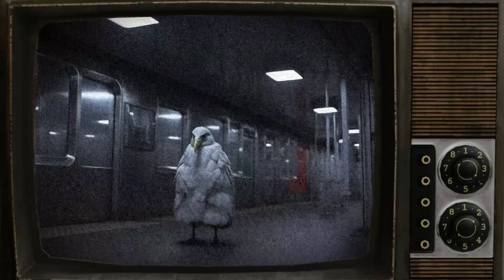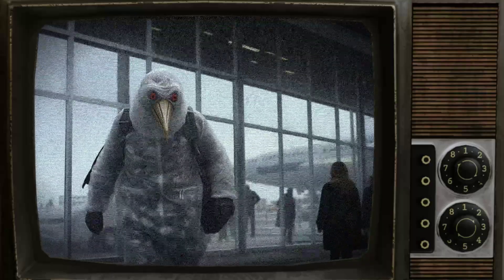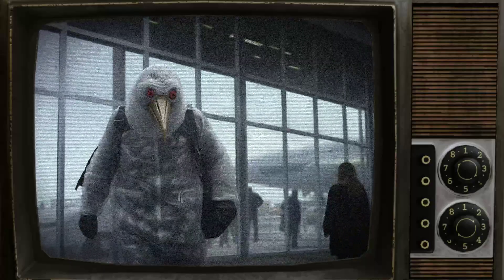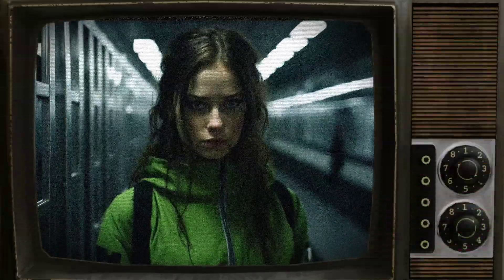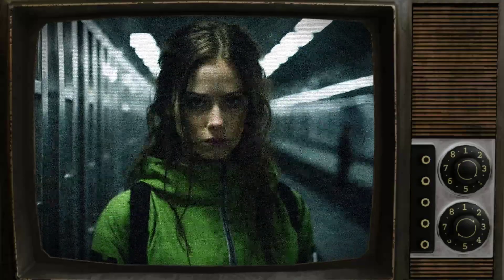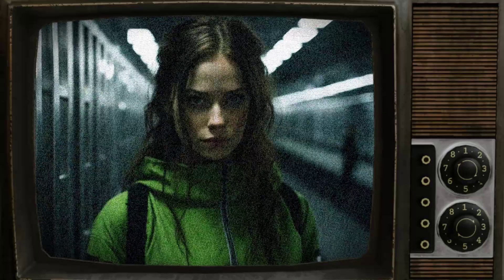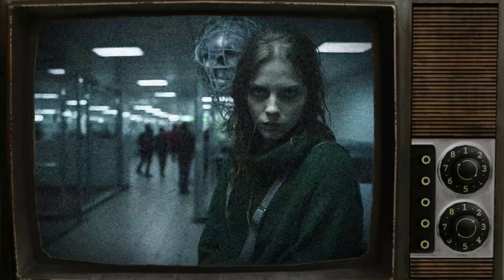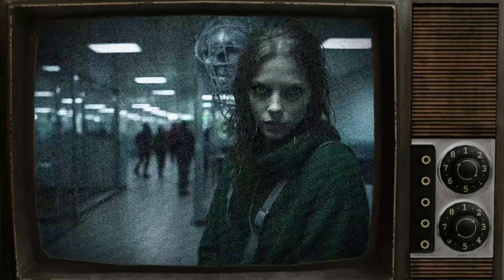SCP-1387 - Giant Seagull Airlines - Euclid [The SCP Foundation]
SCP-1387 is a hostile entity that produces a perceptual effect, causing people to observe it as a regional passenger aircraft. Once every 3 to 5 months, SCP-1387 will land at the nearest airport and a group of people will attempt to enter its interior, despite all attempts to prevent them. Current containment procedures have prevented SCP-1387 from manifesting any of its properties, but the entity is extremely hostile and actively attempts to breach containment.

The entity is currently contained in a steel reinforced concrete hangar with high tension steel cables and armed guards on standby. An electric fence is also maintained around the perimeter of the hangar. One instance of SCP-1387-1 has been recovered and interviewed, but later went missing from Foundation custody.